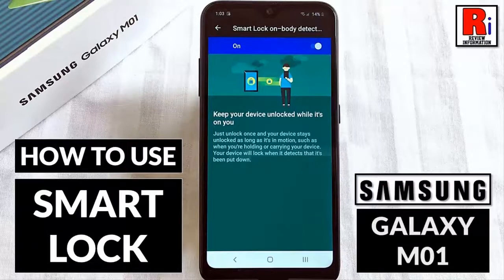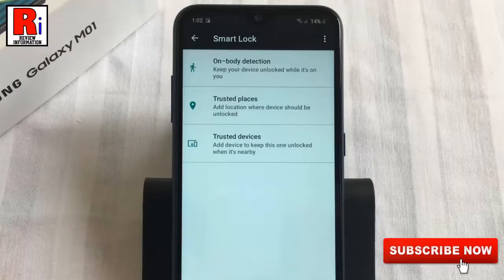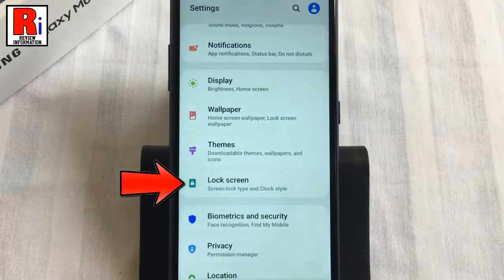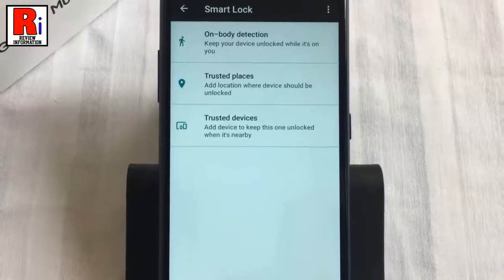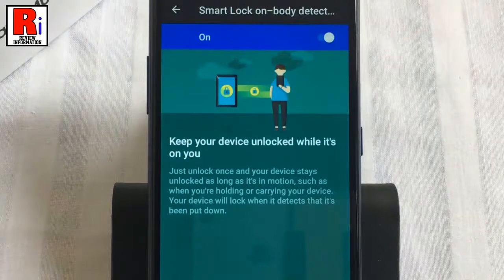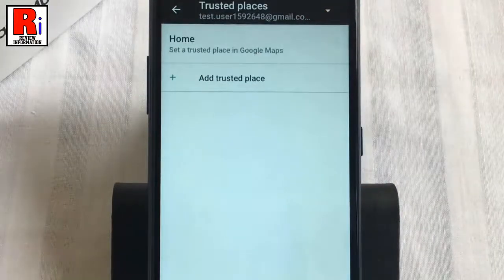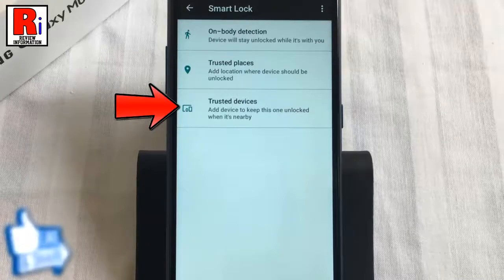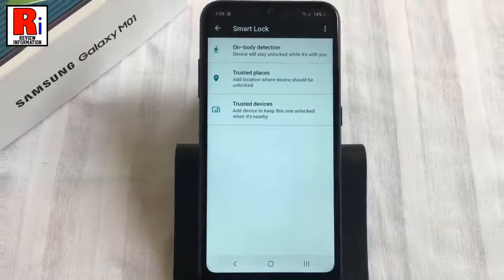How to Use Smart Lock to Unlock your Phone Automatically - Samsung Galaxy M01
In this video I will show you, How to Use Smart Lock to Unlock your Phone Automatically - Samsung Galaxy M01.